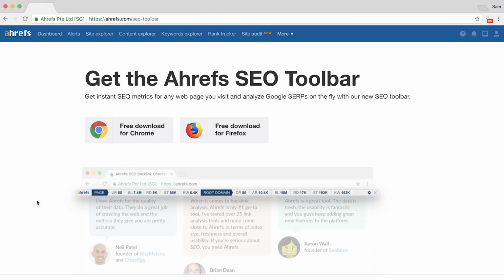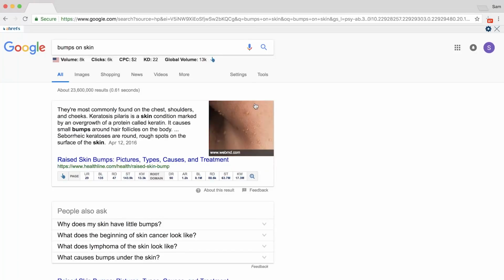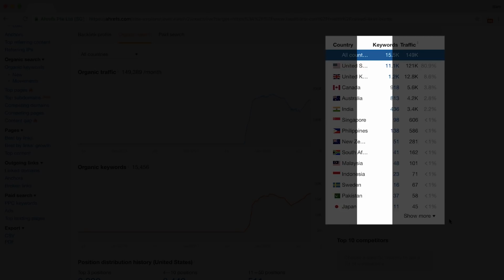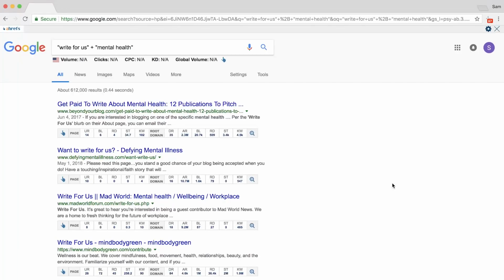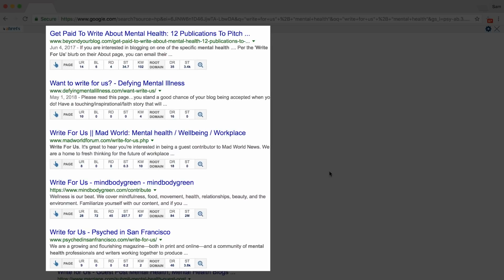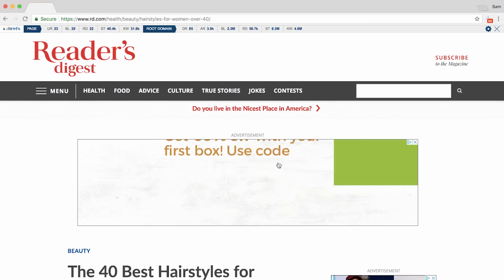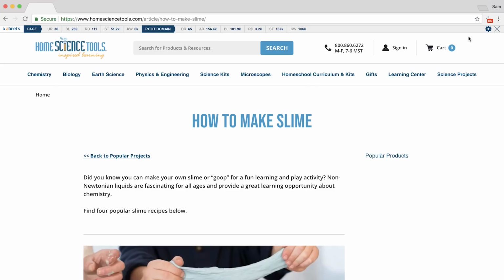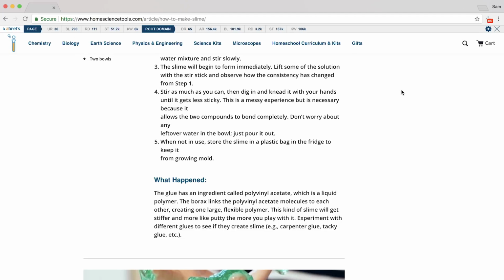The New SEO Toolbar by Ahrefs (and How to Use it)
In this video, you’ll learn how to use Ahrefs’ SEO toolbar for effective keyword research, link prospecting, content research, and more.

In December 2017, Google Chrome launched an update that broke Ahrefs’ SEO toolbar. As a result, users had to manually install the extension from the downloadable file, which was far from “convenient.”

Today, we’re excited to announce that Ahrefs’ SEO toolbar has been updated and is faster, stronger, and better than ever.

You can download it as a Google Chrome and Firefox extension/add-on from their respective webstores (links below).

This SEO tool goes far beyond ‘vanity metrics.’ In fact, it integrates with some of Ahrefs’ tools such as Site Explorer and Keywords Explorer.

In this tutorial, you’ll learn:

► The two main places you can use Ahrefs’ toolbar.
► The functions of the SEO toolbar.
► Examples of where the toolbar is effective for keyword research, guest post prospecting, and competitor analysis.
► How to effectively use the SEO toolbar on websites that are NOT Google or Bing.